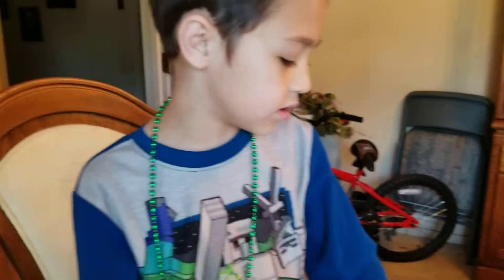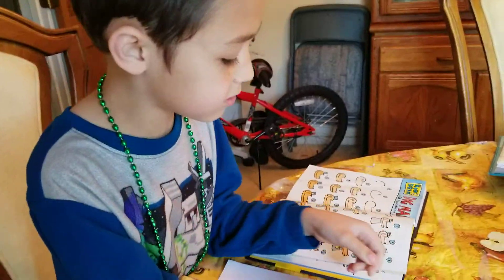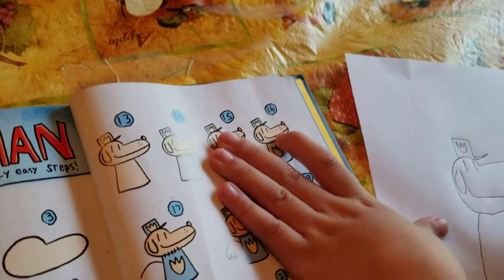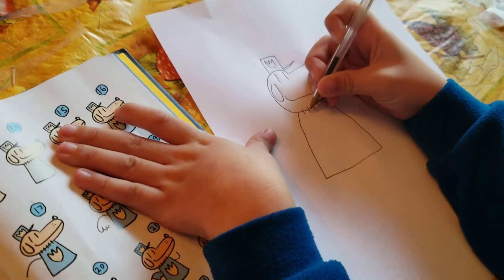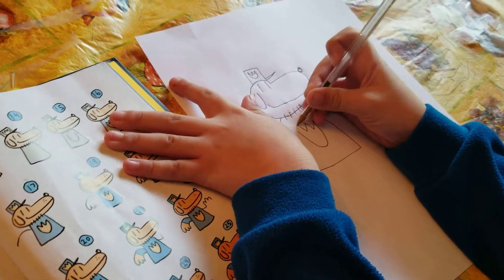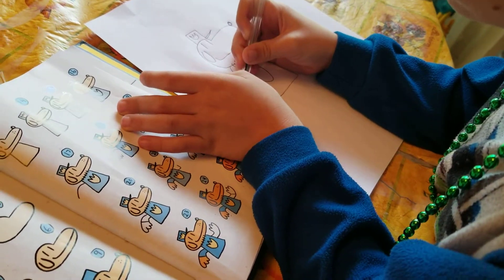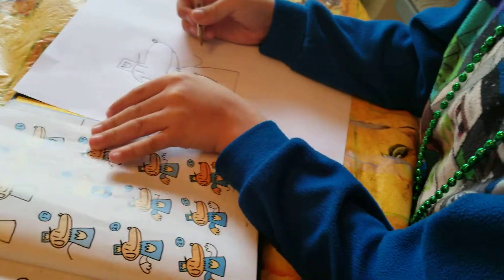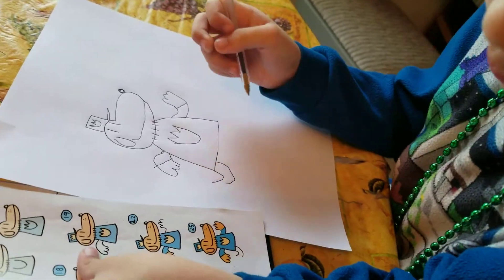How to Draw Dog Man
An 8 year old teaching how to draw Dog Man by Dav Pilkey. Enjoy!